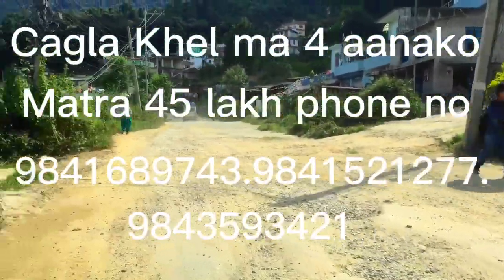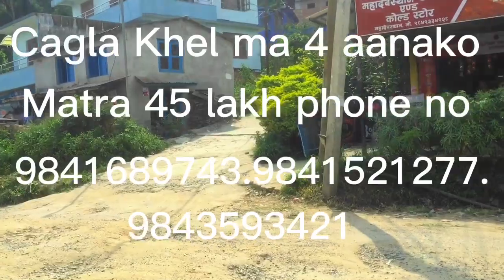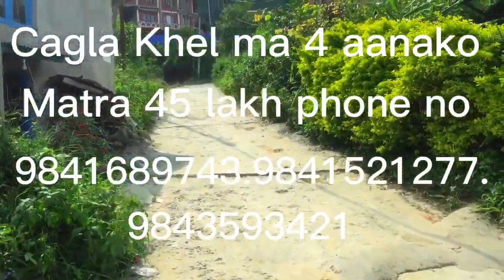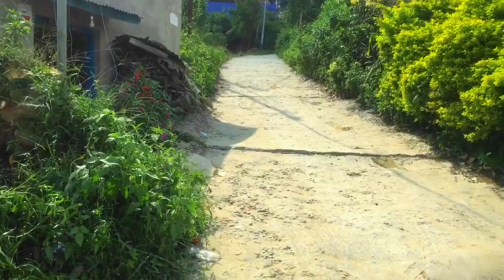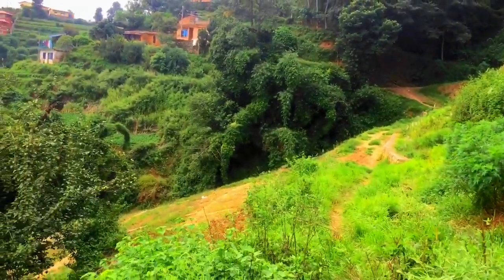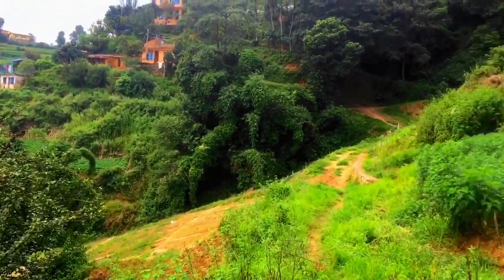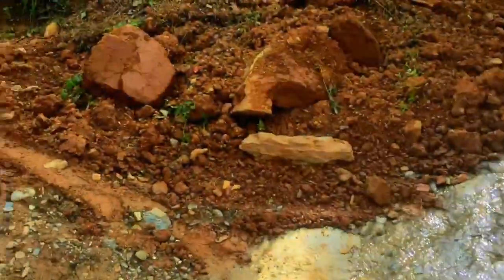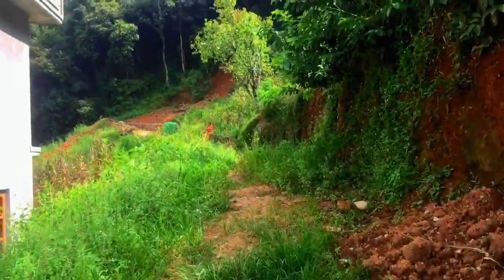Sasto 13 fitte bato ma palanig ko 2 tukra baki xa